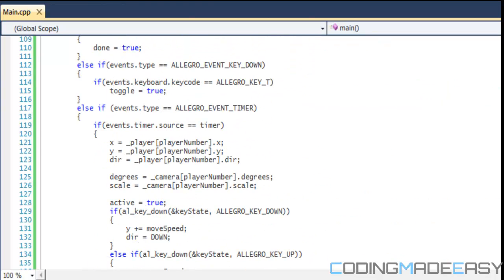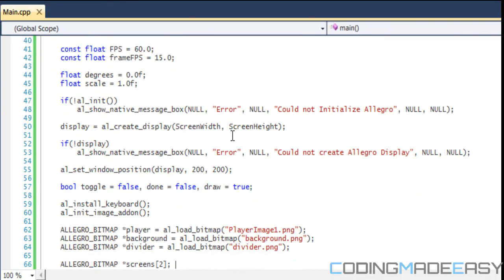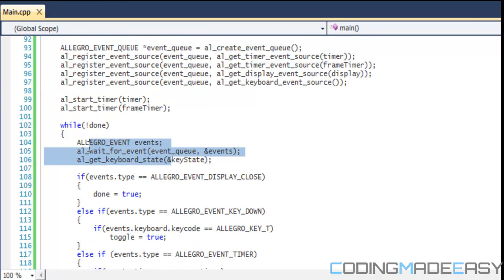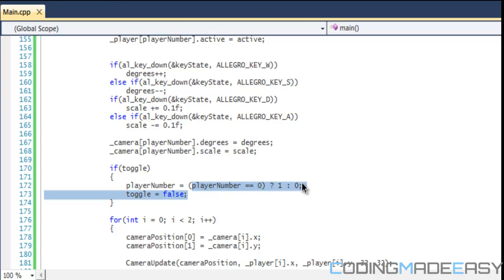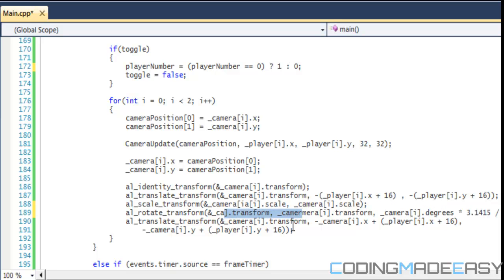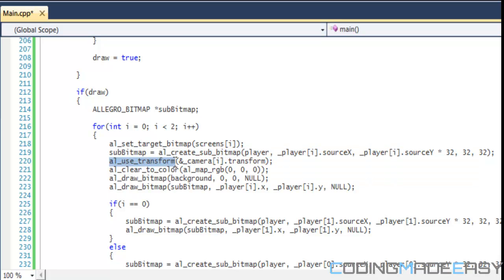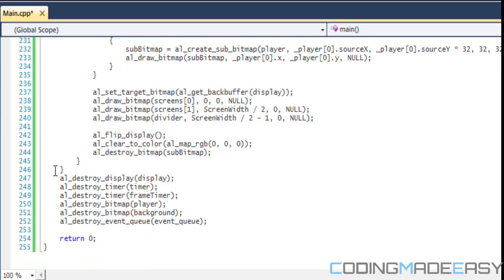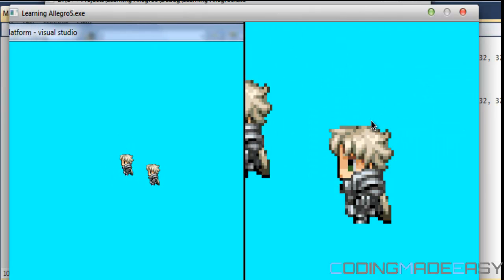C++ Allegro 5 Made Easy Tutorial 31 - Split Screen Multiplayer [Camera Effects]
This tutorial will teach you on how to handle split screen in your games. Hope you enjoy :)